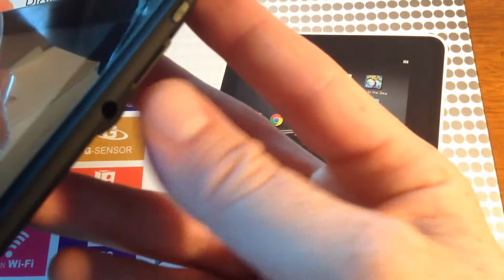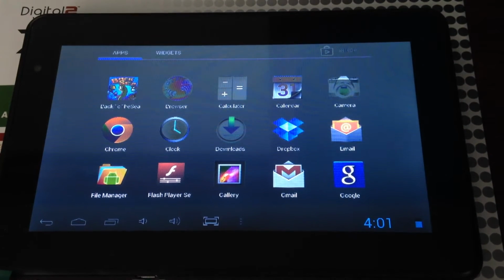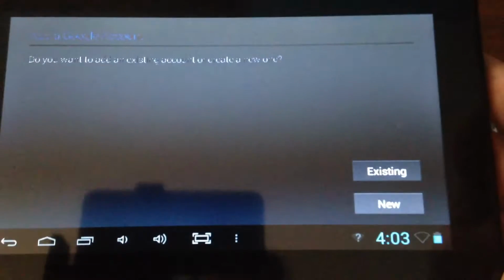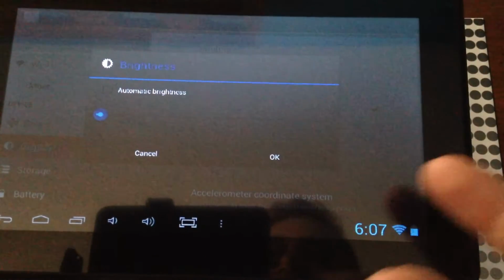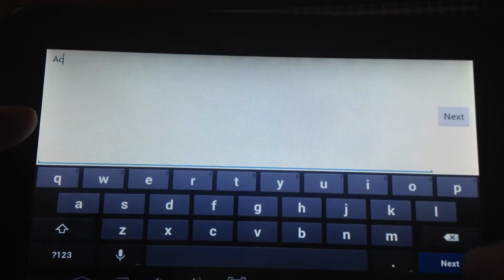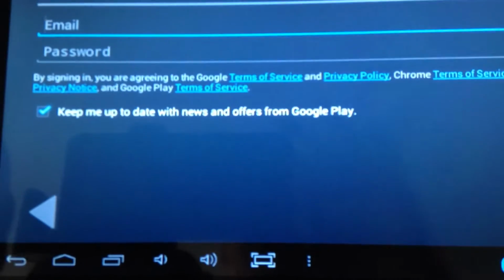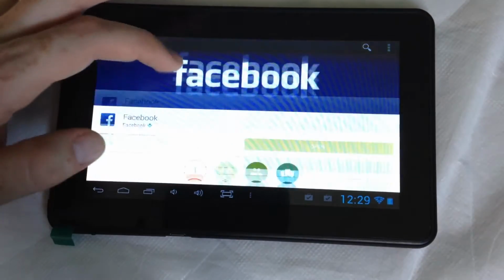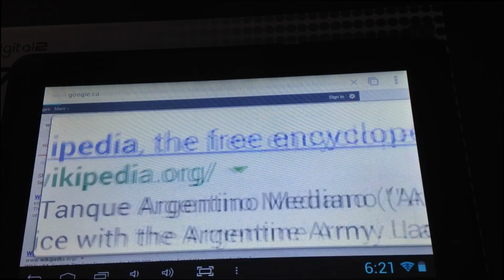Digital2 Pad Deluxe 7" 4GB Android 4.1 Tablet SET UP GUIDE & MANUAL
Manual for Digital2 Pad Tablet, How to set up, how to configure, Guide for tablet. Step by Step guide manual for Android Tablet.
Turning on for the first time. Help setting up Tablet.
The Digital2 7" Pad Deluxe tablet delivers power and performance with a 1.0GHz single-core processor, 512MB RAM, and the Android 4.1 operating system. With pre-loaded apps, built-in WiFi, and 4GB storage space, this tablet provides all the tools you need for productivity and entertainment.